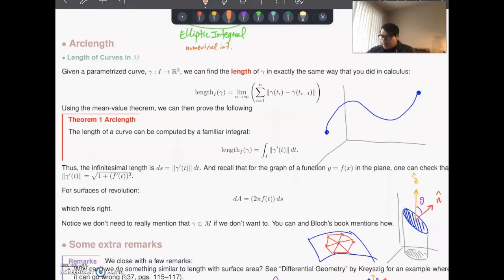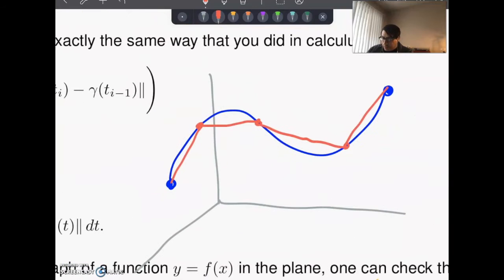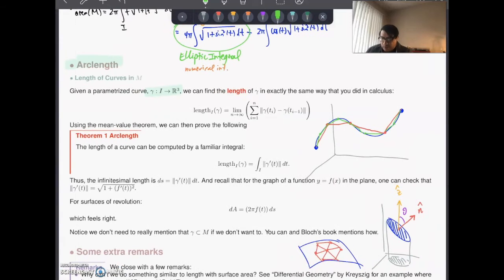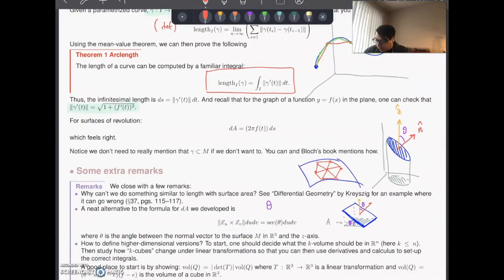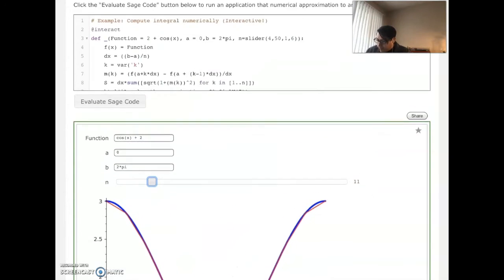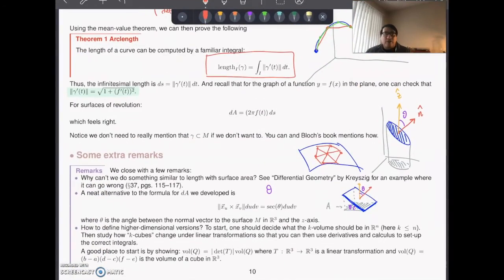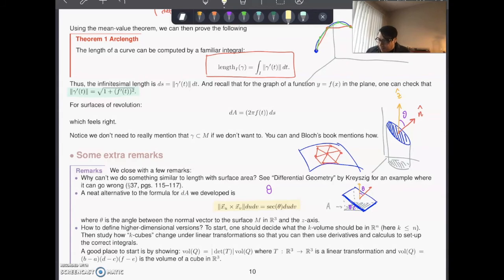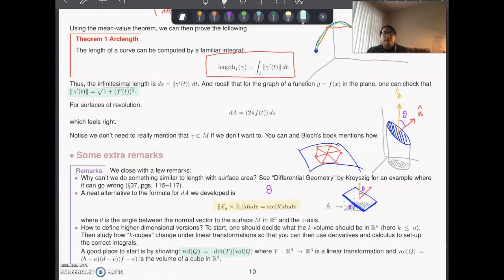Inspiring Talks Series - Part 5 - Arclength and Final Remarks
This is Part 5 of my series of talks on "Areas of Parametrized Surfaces and Wormholes".

In this video, we:
* discuss arclength of parametrized curves
* discuss an alternative formula for the surface area in terms of the angle formed by the normal vector and the z-axis
* mention how to generalize to higher dimensions

They are part of the Inspiring Talks series.

I want to thank Professor Sormani for the invitation to present :-)